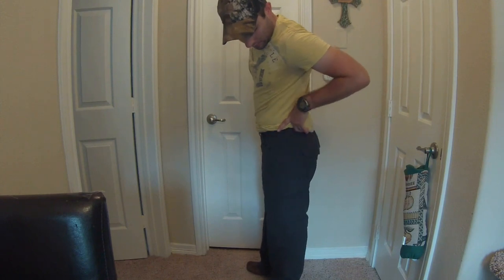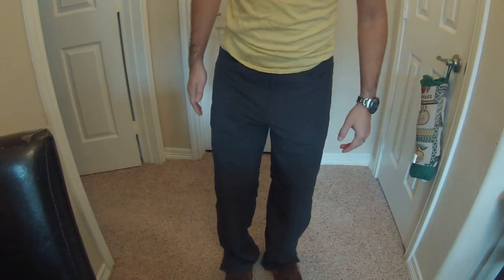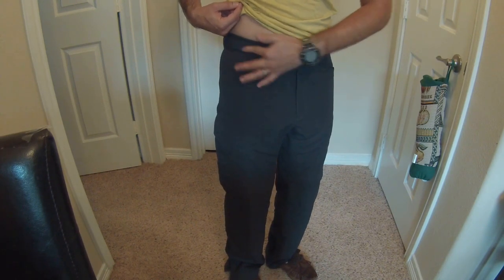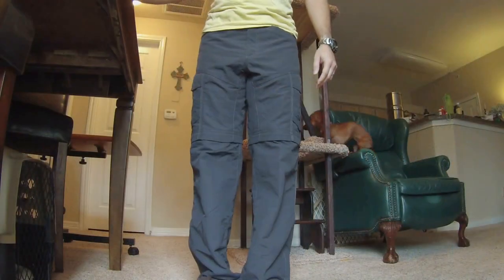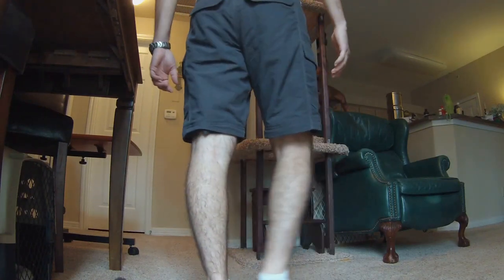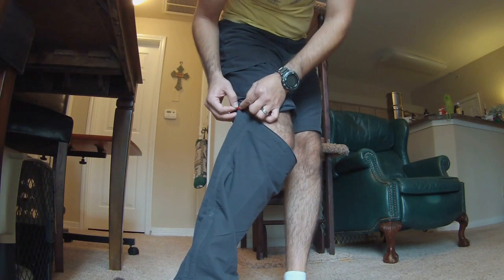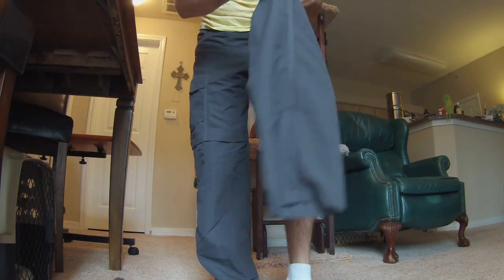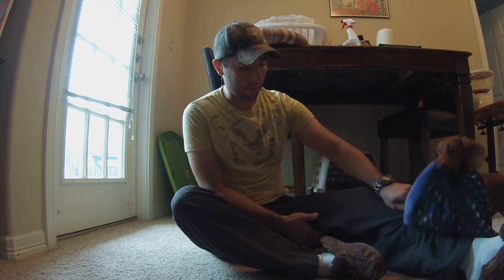The North Face Paramount Peak II convertible pants Review - MuddyTigerOutdoors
Reviewing these awesome convertible pants